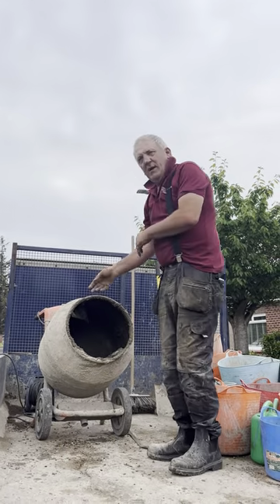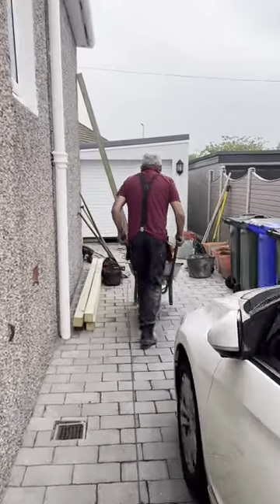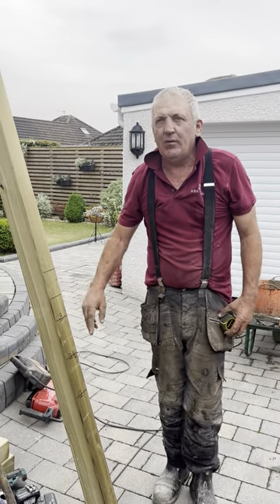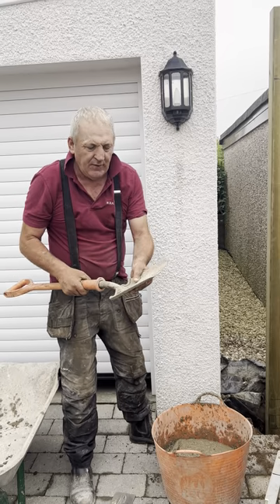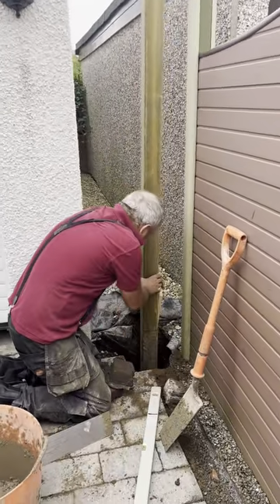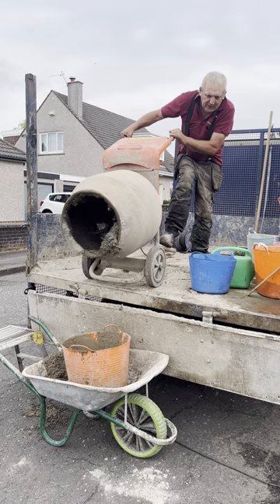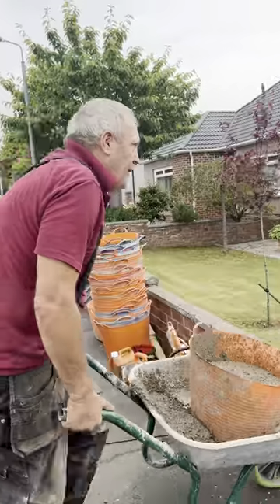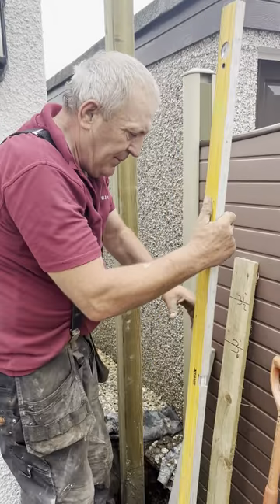Mixing concrete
This is how I mix concrete for